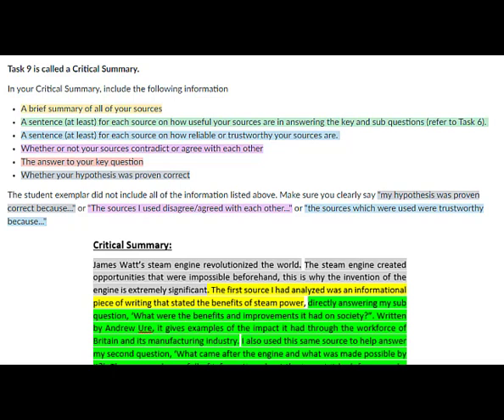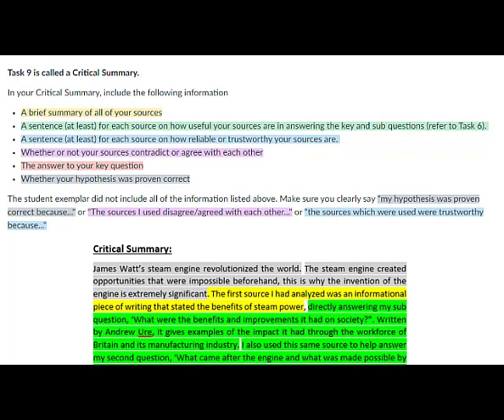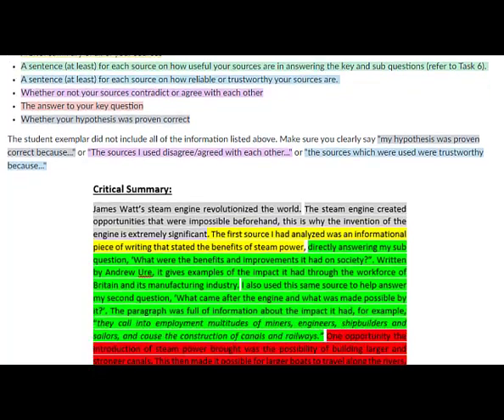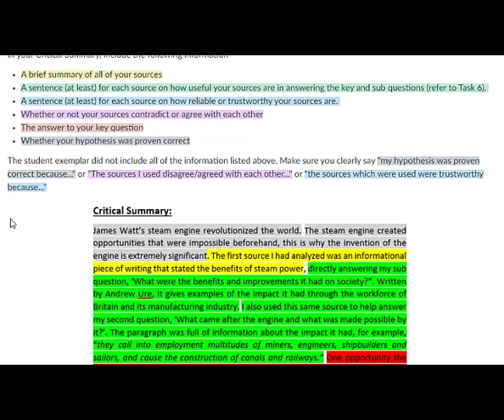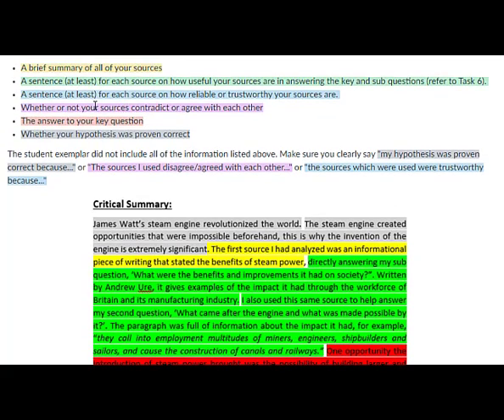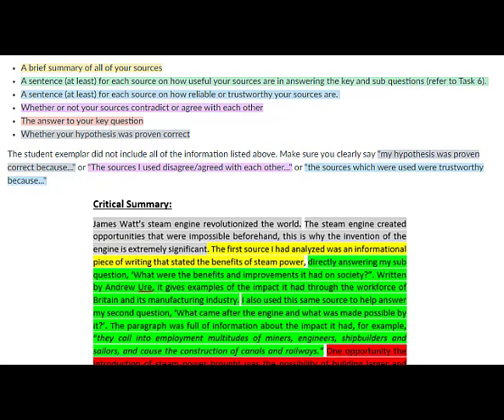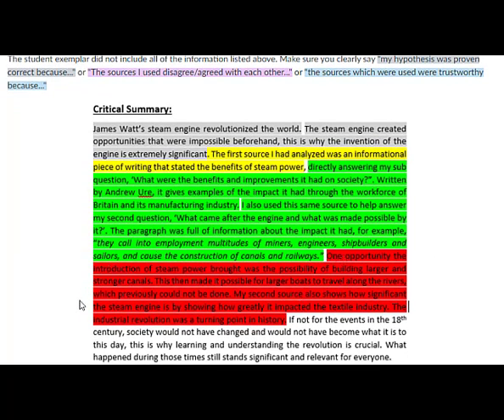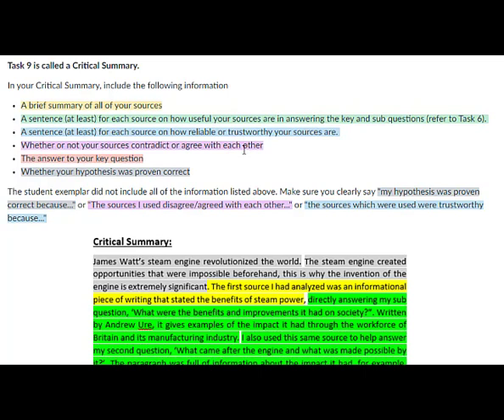How to write the Critical Summary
In this video, we will discuss how to write the Critical Summary for your assignment